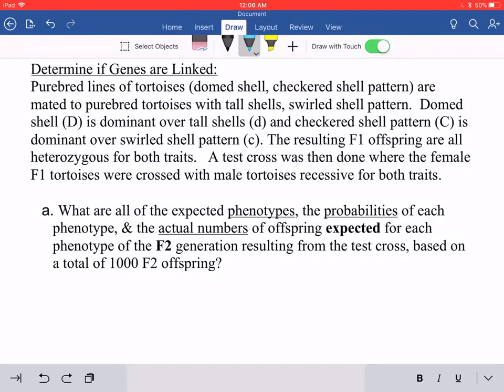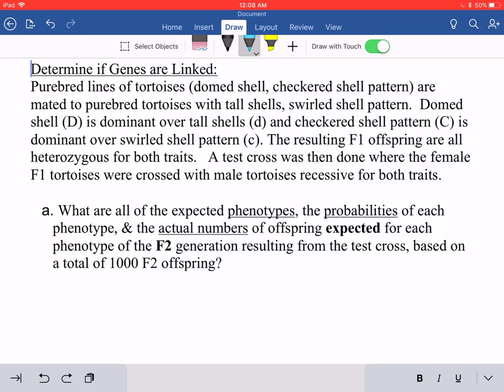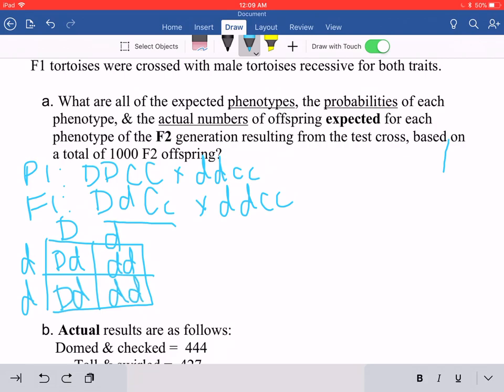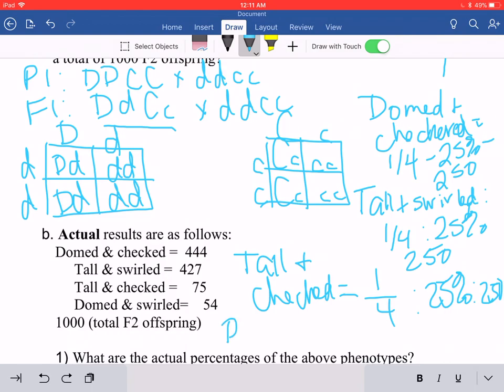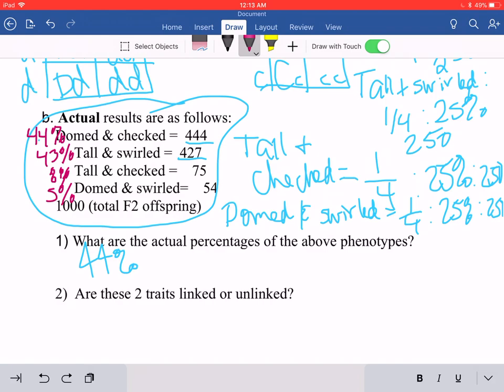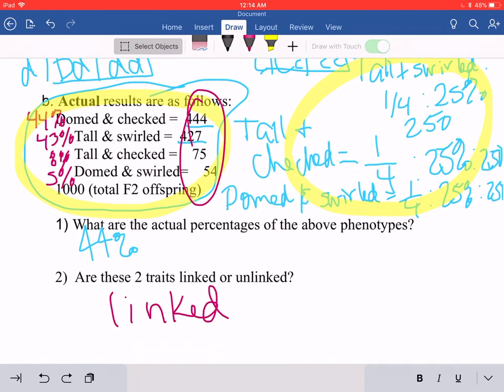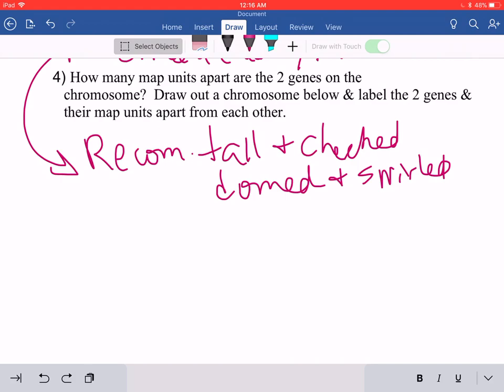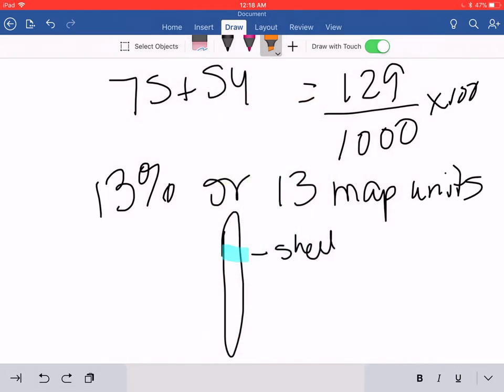9 - Linked genes